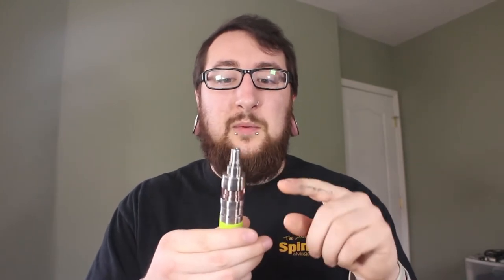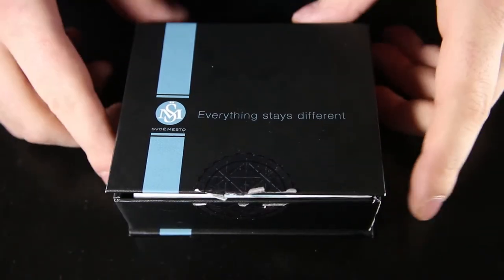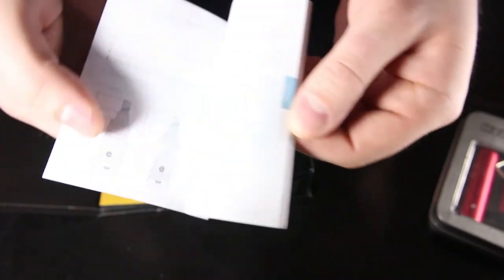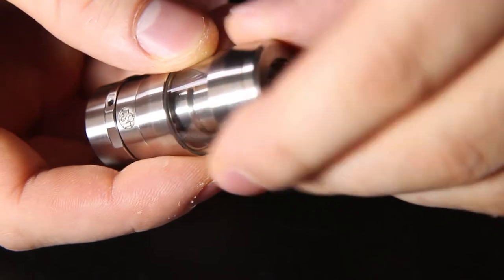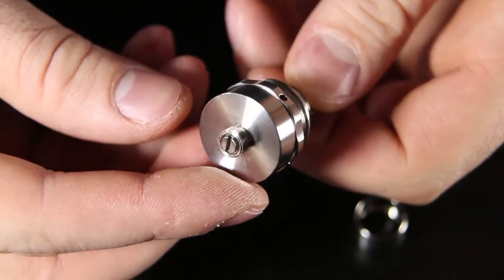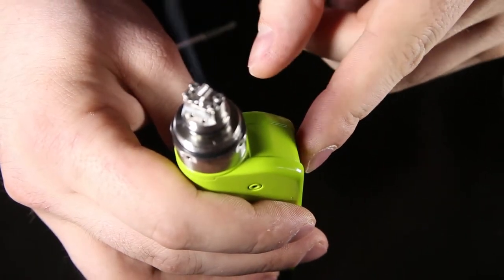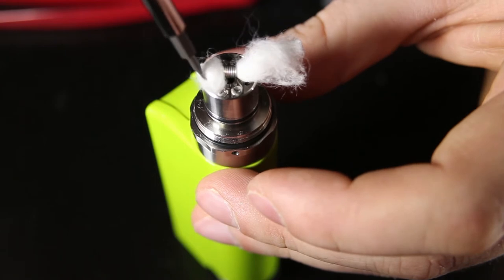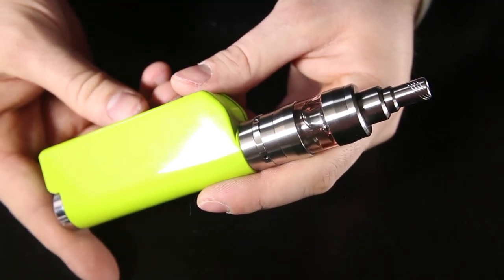Daily Vape TV- Kay Fun 4 Review & Build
This one is for all you tank lovers out there. If you've ever wanted a Kay Fun but hated the fill/airflow mechanism then the Kay Fun version 4 might be worth another look. In this video, I show you the finer points of this gorgeous feat of engineering genius, build it and go over what I think they did right and what still needs to be improved upon.

Vape on!